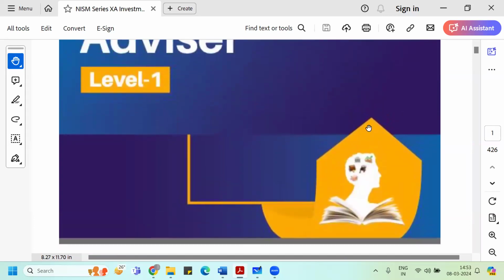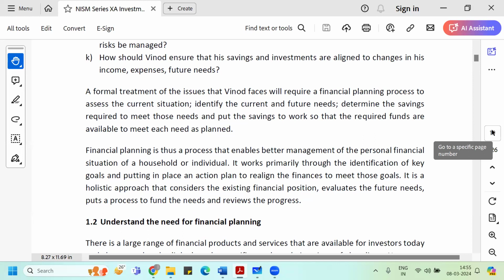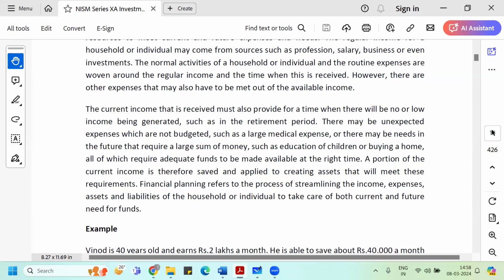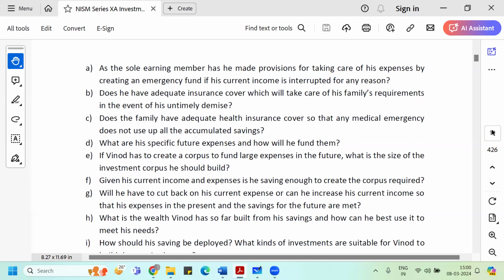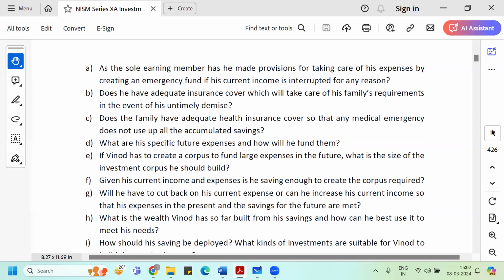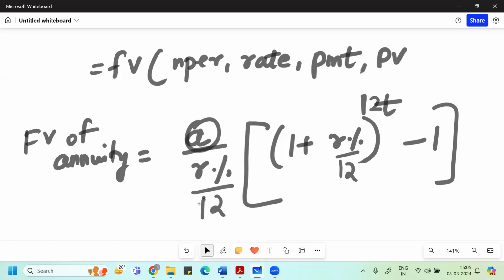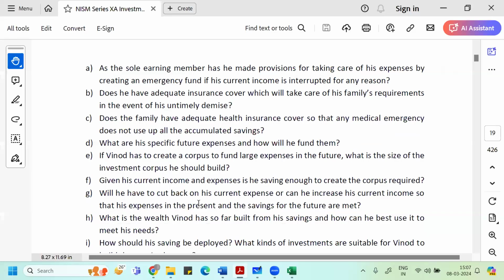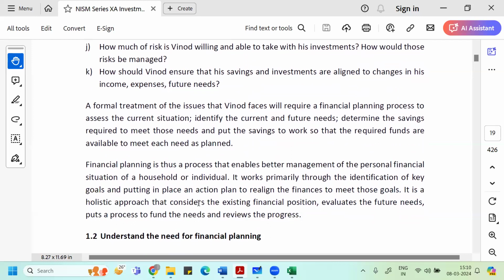Investment Advisor Level 01 Chapter 01 Session 01